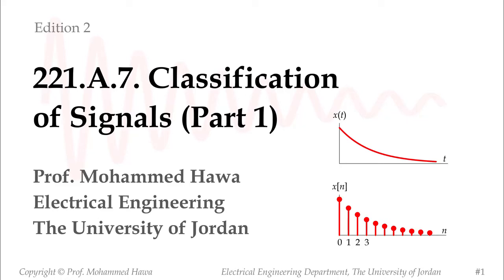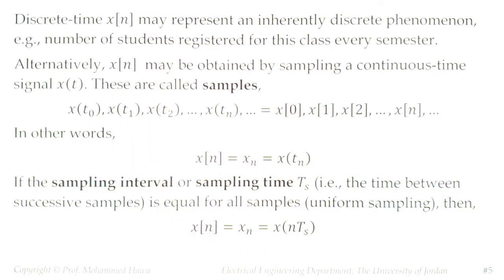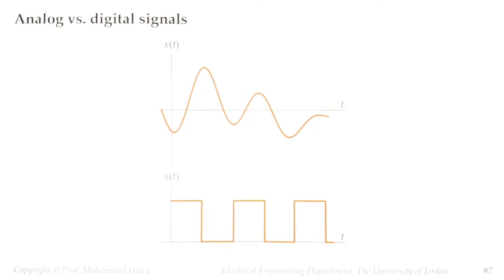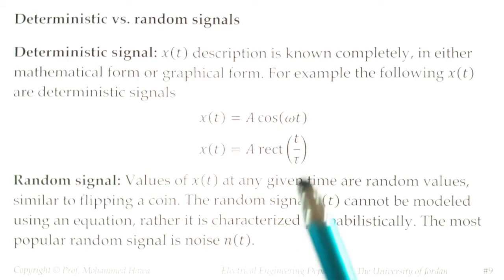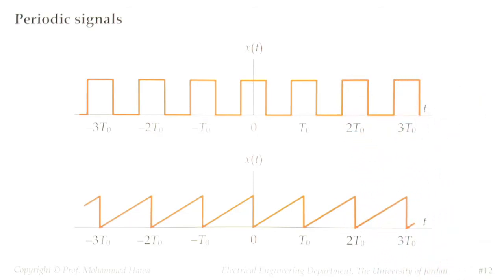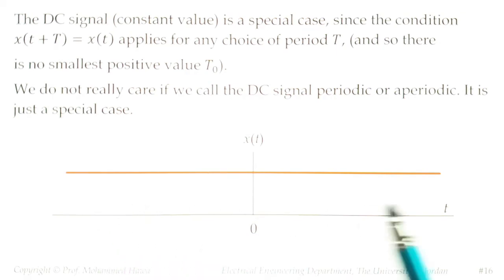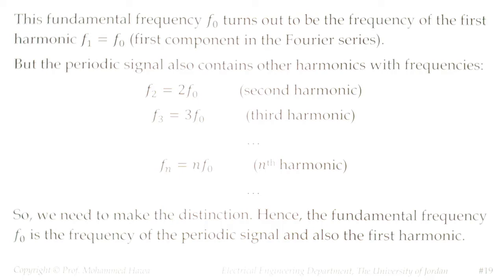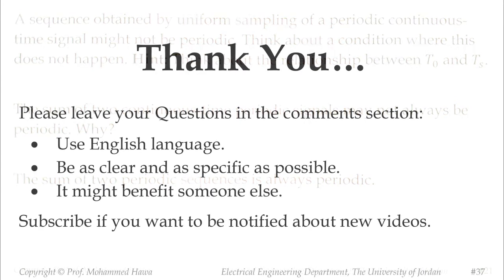221.A.7. Classification of Signals (Part 1)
Communications Engineering Series: Signal Analysis & Systems: 221.A.7. Classification of Signals (Part 1)